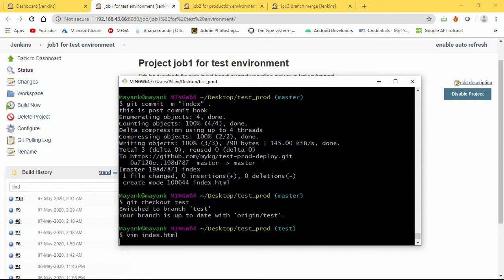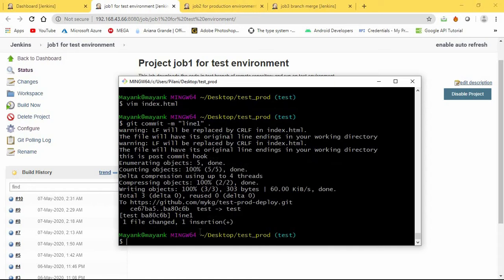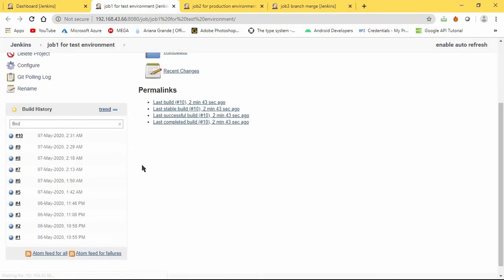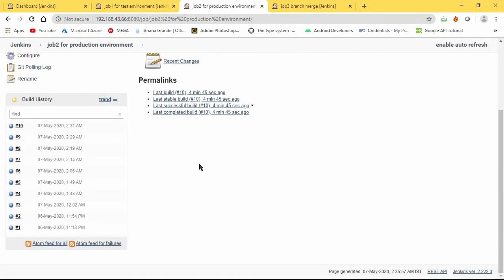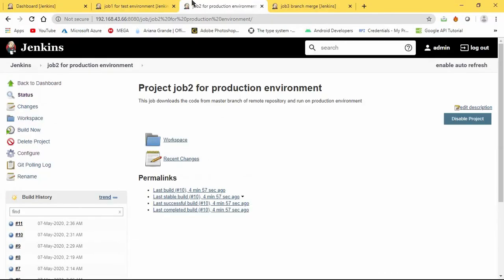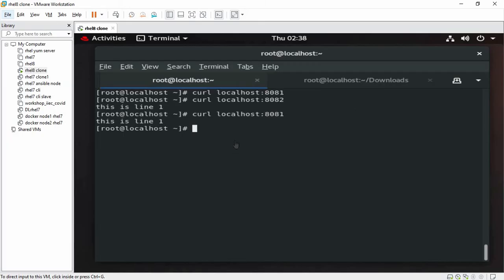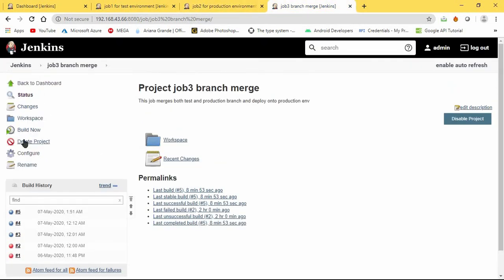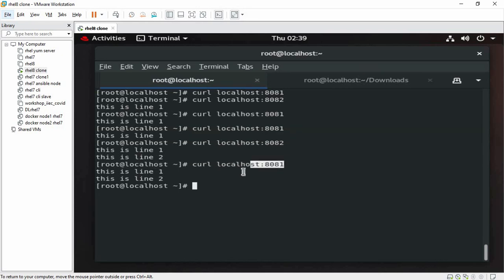Dummy Production Environment GIT + JENKINS + DOCKER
In this video we'll see about GIT, JENKINS, DOCKER.